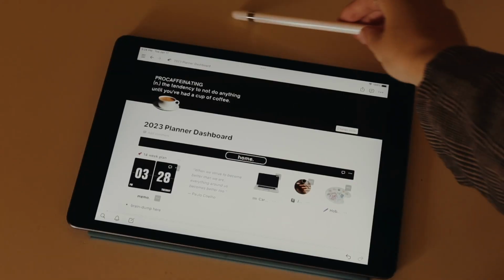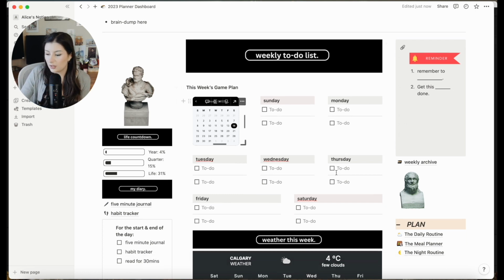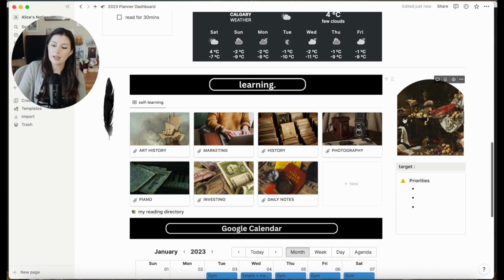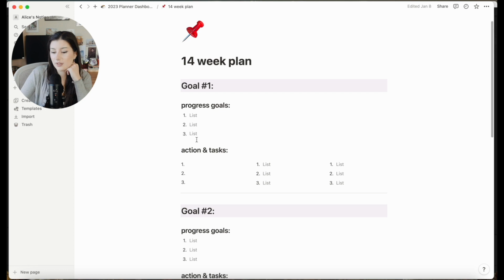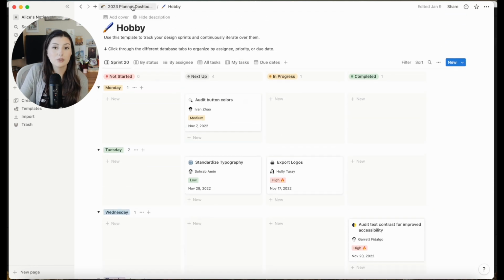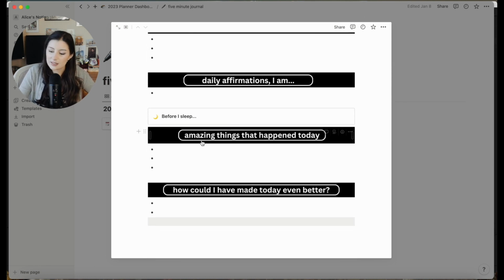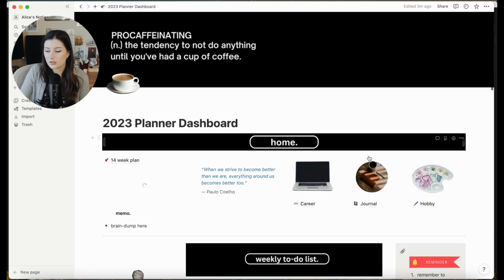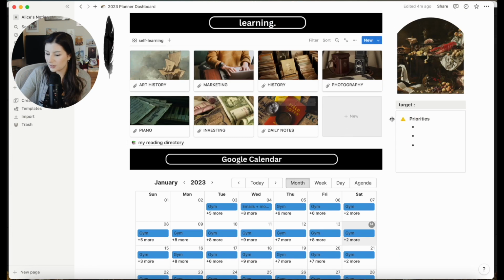My 2023 Notion Template - Free Download + Tour!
Today's video topic: My 2023 Notion Template tour and how to download it for free!

If you are interested in building you own Notion set up, it is free, and can be downloaded

Xoxo
Alice

Materials used for art:
- Procreate app
- Ipad (7th generation)
- Apple pencil

I do a lot of my habit tracking in Notion. If you are interested in building you own Notion set up, it is free, and can be downloaded

00:00 Introduction
01:02 My Notion Template
10:06 Widget Tutorial
10:44 Download Template